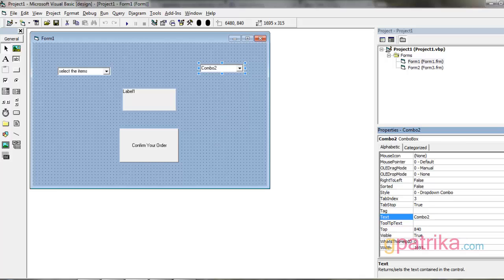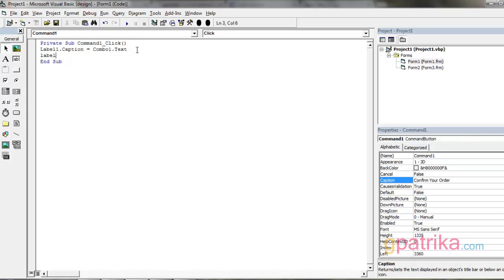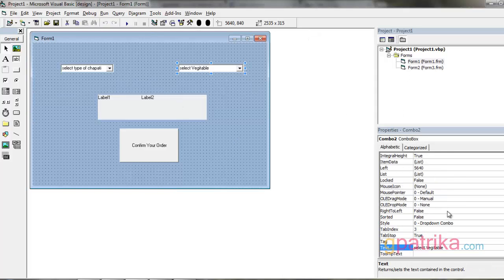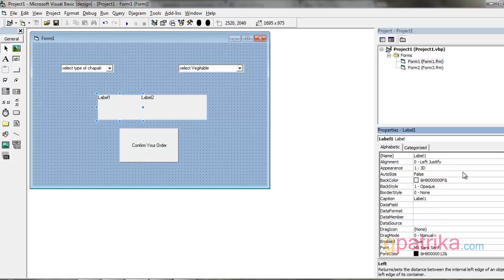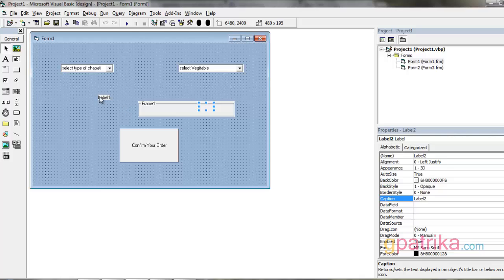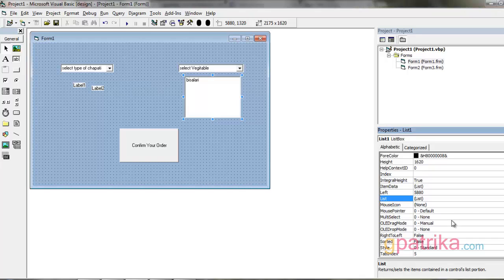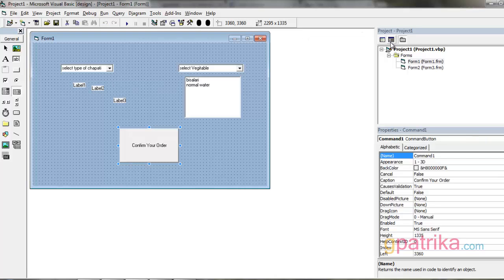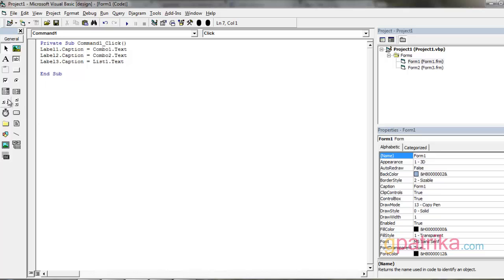Visual Basic Tutorial :6 timer active x control